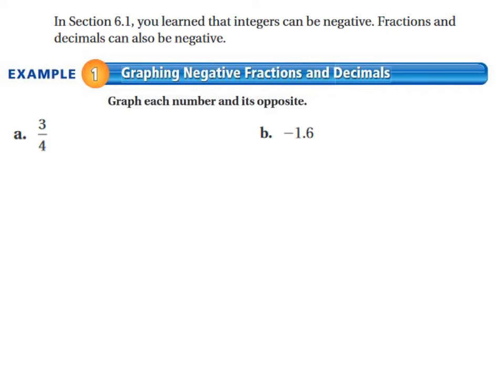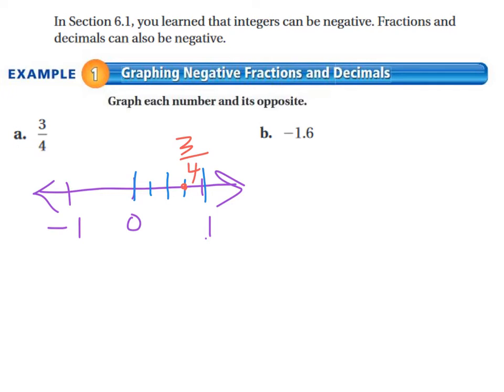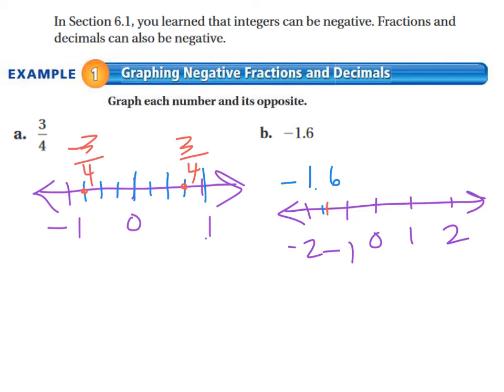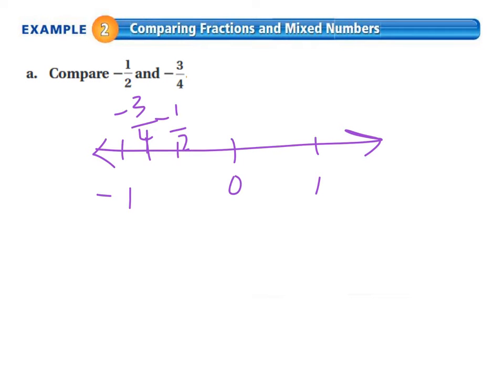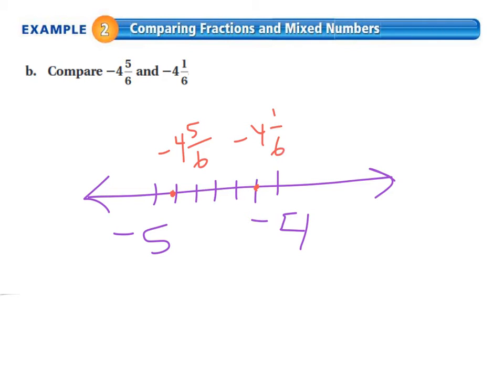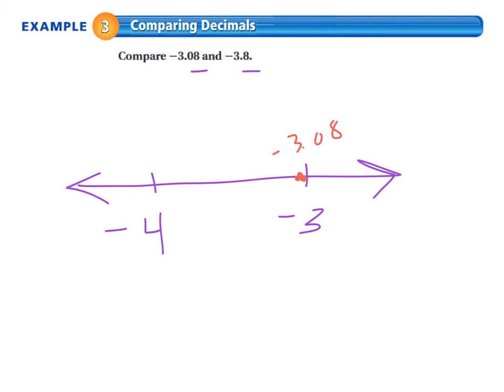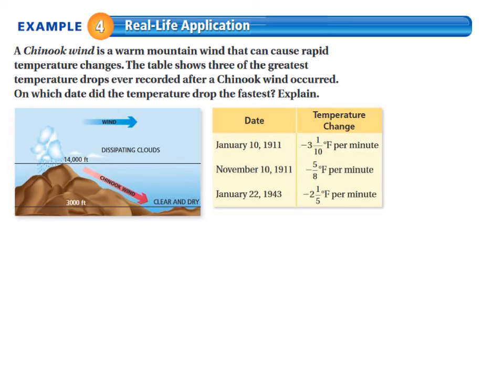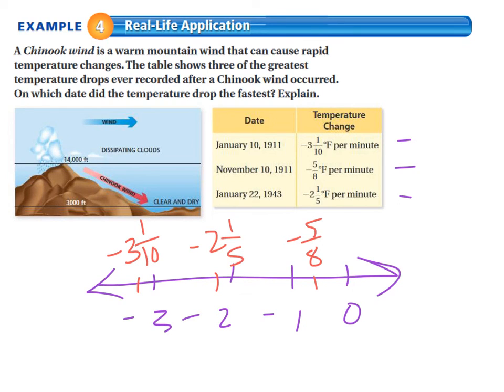6 3 Fractions and Decimals on the Number Line